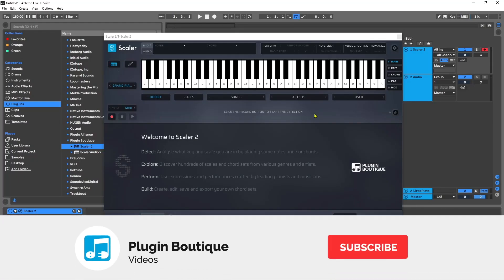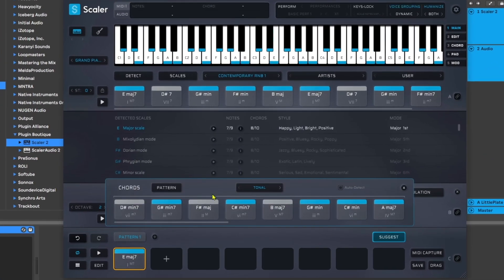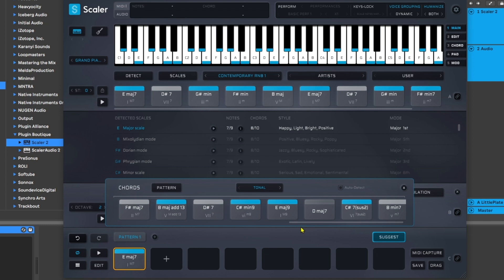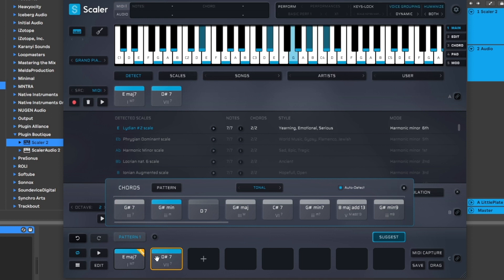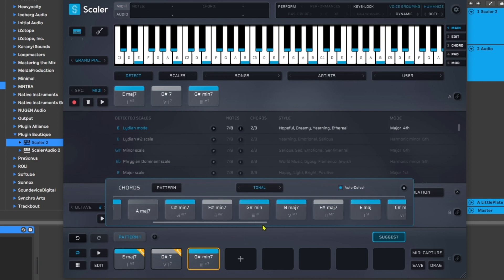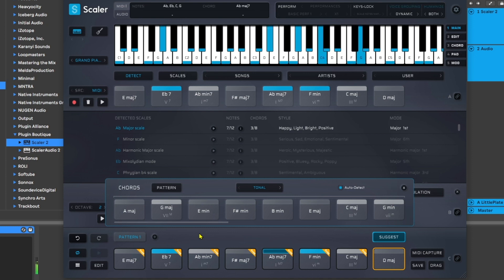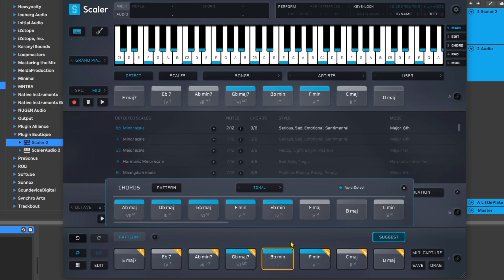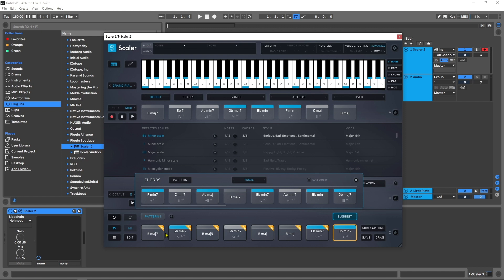Scaler 2.5 - New Suggest Feature is MIND BLOWING!!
In this Scaler 2.5 tutorial, Joshua Casper shows you are the new "Suggest" feature which actually suggests chords for you. Find new and unique chord progression in the scale you choose or rely on Scaler's algorithms to suggest related chords that might be outside the current scale. It truly is a massive new feature!

Suggest Mode

Generate chords compatible with your progression - follow Tonal or Scale relationships to build complex patterns

Works by analysing your current progression and suggestions based on internal artist based content

Generate random progressions and get inspired quickly
Guitar Overhaul

Chord Charts: Displays a guitar chord diagram for any chord in your Section

Fretboard Views: New “Scale Degree” and “Scale Interval” views to explore the neck of your instrument

5 New guitar-focused Voice Grouping profiles

Content

4 New Sounds (Steel Acoustic, Electric Guitar, Retro Electric, Vintage Keys)
New Expression Mode: Strummed Sequences with 30 strumming patterns and variations
New Chord Sets (Pop Rock, Contemporary RnB, Pop Ballads, Deep House)
20 Synth Sequences